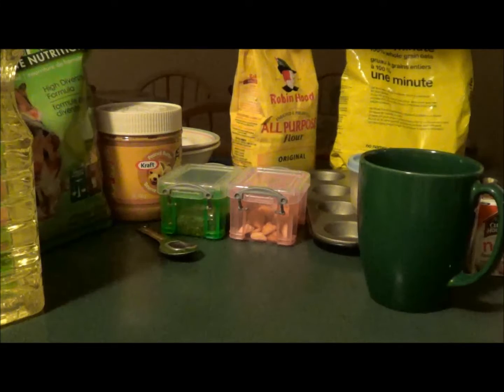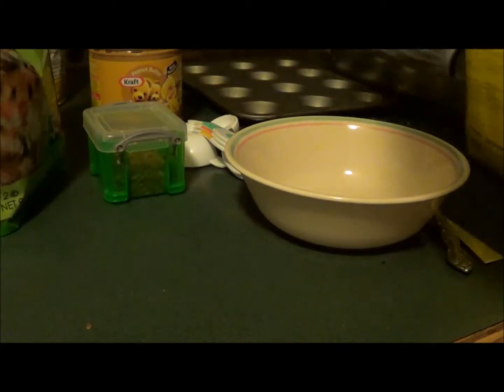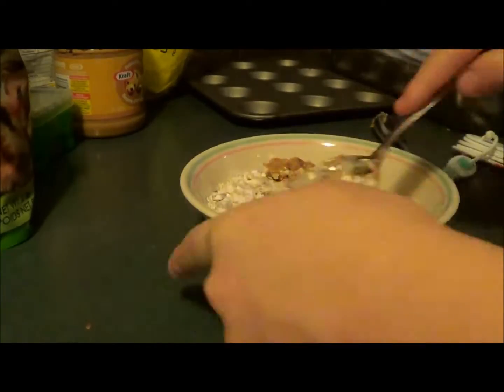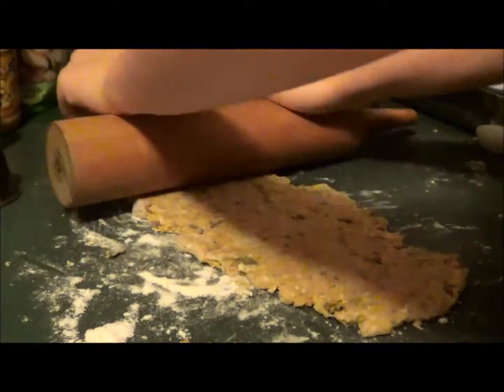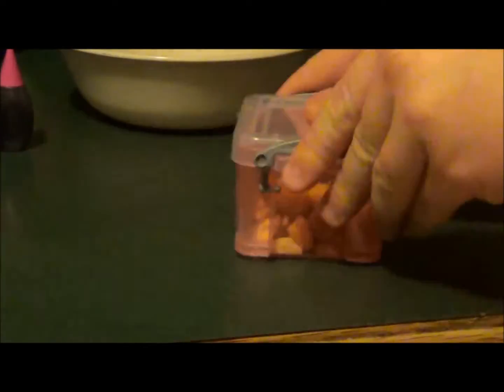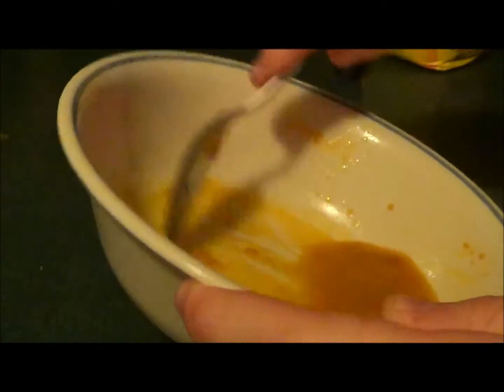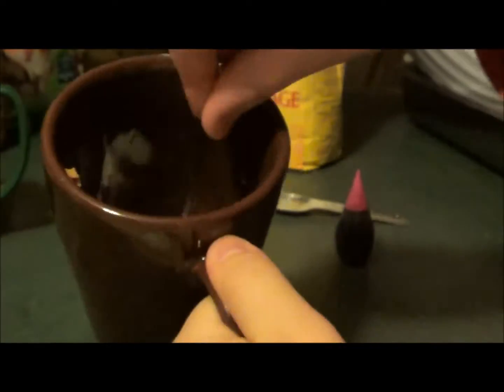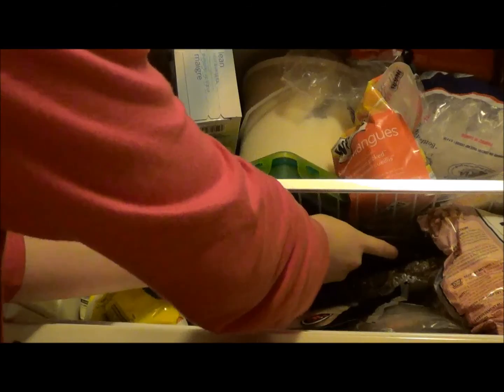How to make a homemade rodent cake! Read discription!!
Hey guys! I hope you all have a great start to the new year! I always get requests to do treat videos and a lot of you guys like them. sooooo here is another one! This is how to make a homemade rodent cake! Suitable for hamters, gerbils, mice! The yogurt drop icing is Not recommended for diabetic prone species of hamsters unless is given rarely! This is NOT SUITABLE FOR GUINEA PIGS, RABBITS, CHINCHILLAS, BIRDS! The more sugary version is only recommended to be fed 1x a month to any hamster or if broken into smaller pieces or made into balls every 2-3 weeks! And the plain or coloured less sugary version is to only be fed every 1-2 weeks! And if plain it can be fed every week depending on the size.

ingredients:
4 - 5 tablespoon oats (non flavoured)
3 1/2 tablespoon pets daily food
2 tablespoon flour
1 egg white
1 heaping spoon of peanut butter
1 teaspoon flax seed or wheat germ or 1/2 of each
olive oil or vegetable oil
8 - 12 yogurt drops (if you choose to make this frosting)
food colouring
water

Other Materials:
2 spoons
2 bowls
microwave
oven
baking sheet
measuring spoons

Directions:
pre heat your oven to 360. Combine your dry ingredients and then add your peanut butter and wet ingredients. Mix well. Knead into dough. Roll out to about 1/2 inch thick. Greece pan. Cut out your shapes and put on pan. Bake for about 8 - 13 min. depending on your oven. Let cool and add your frosting, put in freezer for 5 - 10 mins
DONE

icings:

Yogurt flavour
8 - 13 yogurt drops (u can use yogies, milk drops, choc drops (they aren't made of chocolate made for pets, berry, honey, plain, carrot, any flavour!)
water
oil

Put your drops in the bowl and add 1 teaspoon of oil. Coat all the drops with oil. Microwave for about 1 - 2 mins in 30 second intervals each interval take out stir, and add a few drops of water and stir. Right after you are done microwaving move quick and add about 1 - 2 teaspoons of flour to your mix a little at a time. It should become a paste a little more on the runny side but still thick. Spread on cakes and let harden in freezer.

colourful flavour:

2 heaping teaspoons of flour
water
food colouring of your choice

Mix your flour and water together and add in 2 - 3 drops of liquid food color and mix well. It should be a paste. Spread on cakes and let harden in freezer for 8 -10 mins.

Best stored in a sealed container in the fridge
These can be frozen for several weeks

I hope you all enjoyed and if you do comment COLOURFUL CAKES!
Please do not copy me as this is my own original idea. If you would like to make a video of these you MUST ASK me first! And give me FULL credit as these were my idea
Thanks :)

~Hamsterloverforever1~
♥The COOL hamster care  guide, and CRAZY hamster lady!!!♥

PAWSOME LINKY LINKS!

I absolutely love getting, reading and answering comments but sometimes it just gets out of hand. But I always read them and I will get back to each and every, one of them it just might take some time.  I do have a lot of subscribers now so it may take a bit longer to reply to them but I read them right away and will reply to you when I have time.  If you have a question, ASK AWAY! I love questions and love to answer them. Give me your feedback! But please read the description in case I put any information explaining things so you don't miss out!

If you have any urgent animal-care questions, do not hesitate to PM me!

Have an AMAZING DAY! :D
xoxoxo
~Hamsterloverforever1~